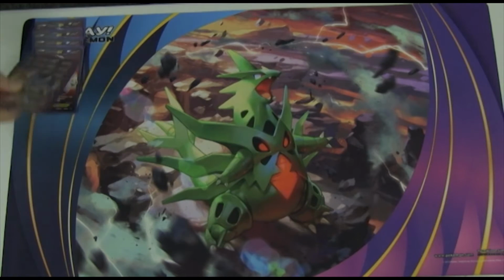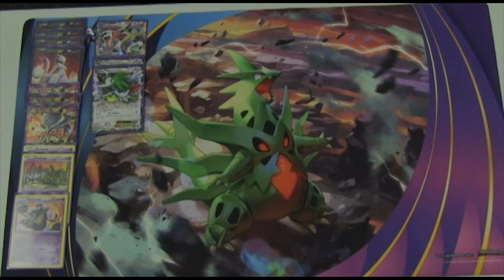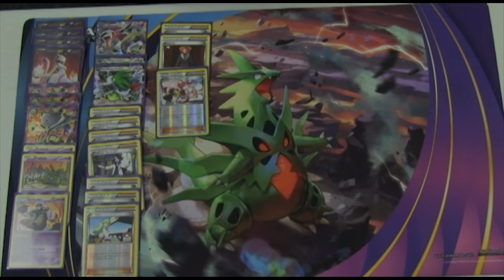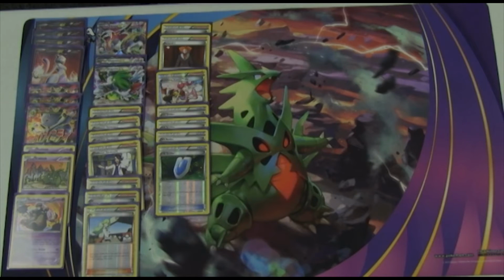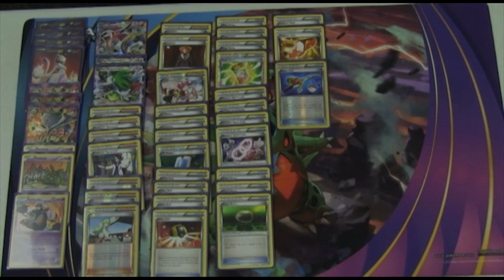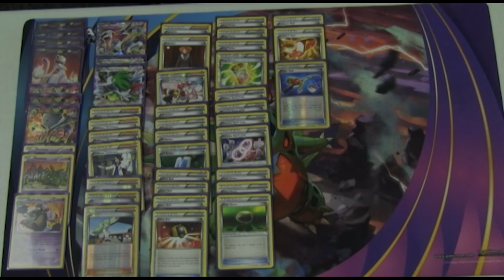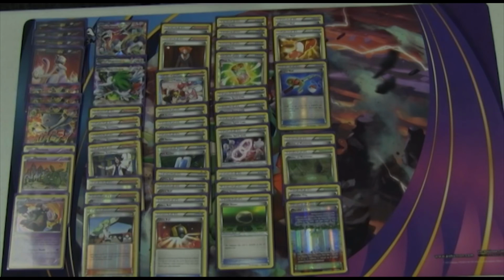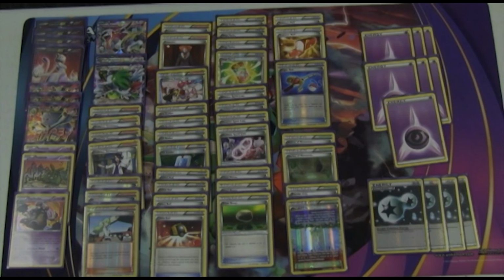Two League Cup Championship reports! MMewtwo deck profile!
Ben from TVS gives a deck profile of his personal favorite in the standard and talks about how he believes its still good after Sun and Moon.